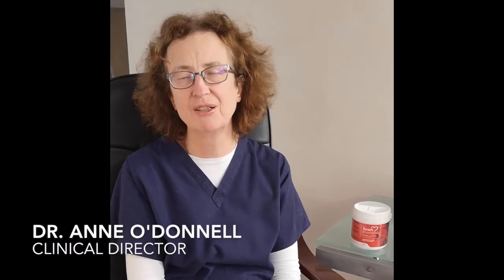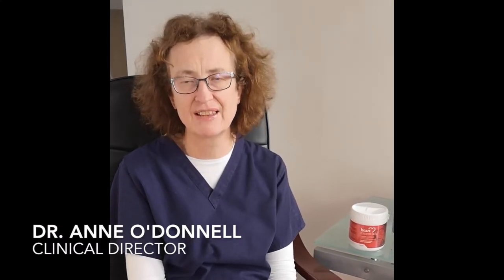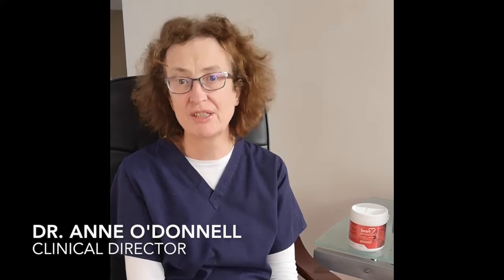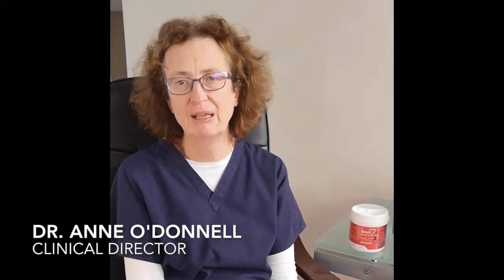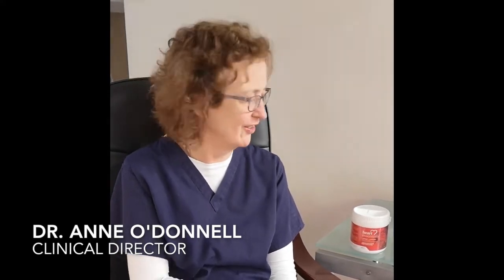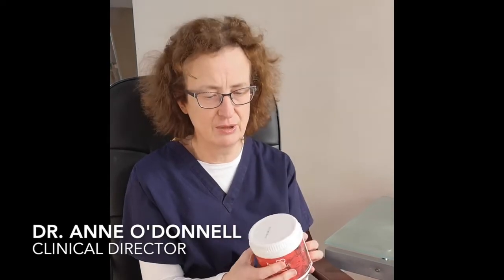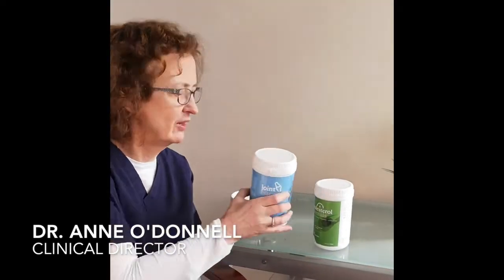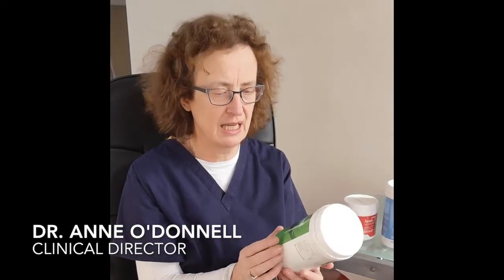Dr. Anne O'Donnell, Clinical Director talks about the Health Essentials range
Dr. Anne O'Donnell, Clinical Director at Mullingar Dental Centre, outlines the benefits and ingredients in the Health Essentials range of natural, guaranteed Irish supplements.
Heart Essentials - containing lArginine and a blend of vitamins and minerals for cardiovascular health, good circulation and energy.
Joint Essentials - containing Collagen, Chondroitin, Glucosamine and a blend of vitamins and minerals, for strong bones, supple joints and healthy skin, hair and nails.
Cholesterol Essentials containing Beta-Glucan to manage cholesterol and support weight loss.